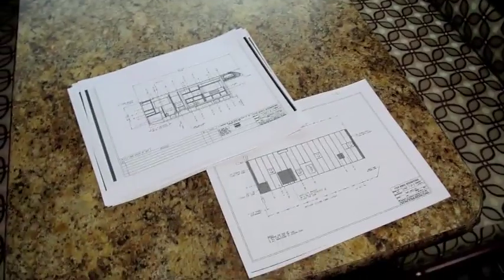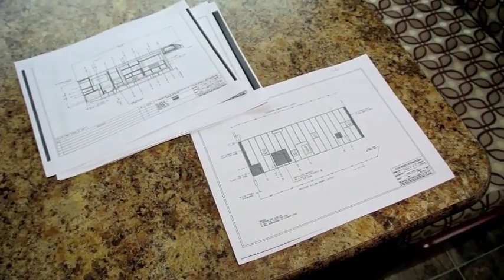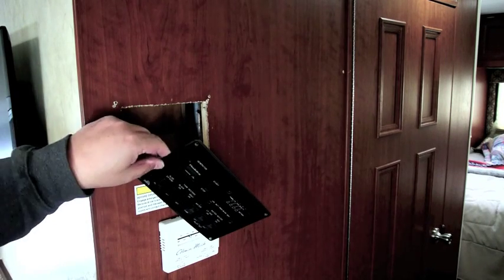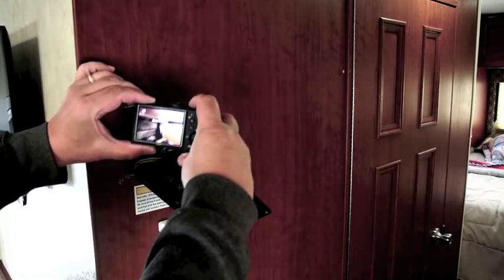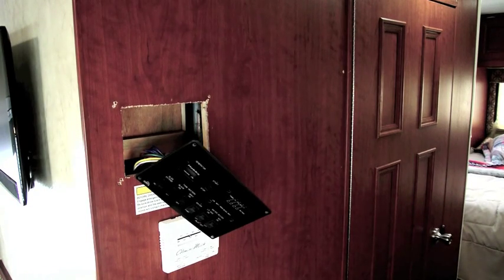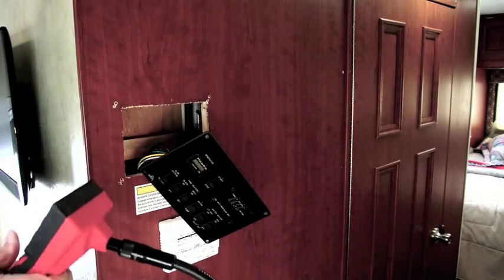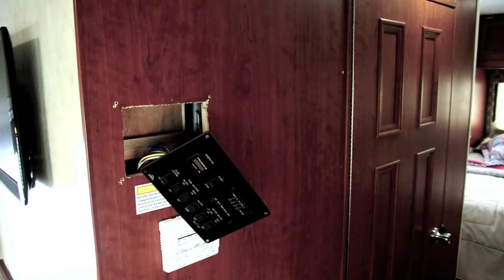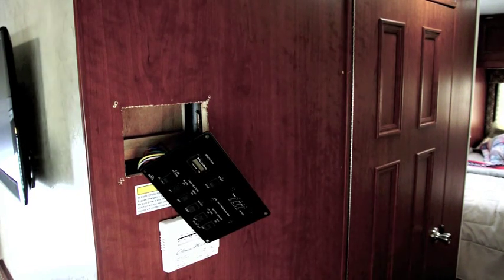How to determine where to drill a hole in a ceiling or wall of your RV.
Sooner or later, you are going to have to drill a hole in an exterior wall or ceiling of your RV. Perhaps you are installing a Solar System on the roof and need to run wiring into the inside, or some other fancy gadget.  Here are a few tips on how to locate where to drill that hole.